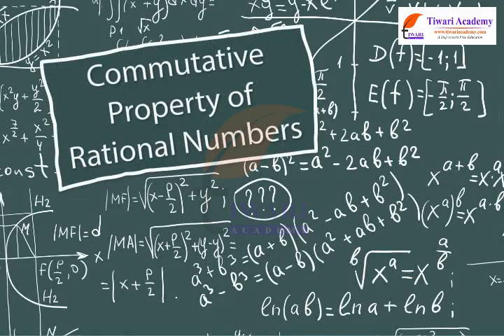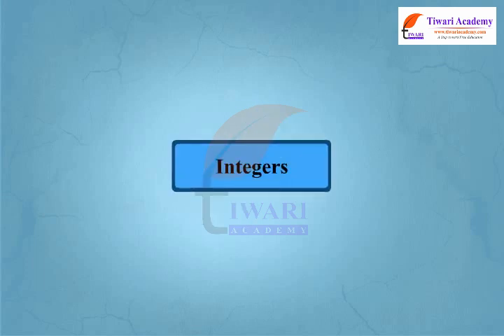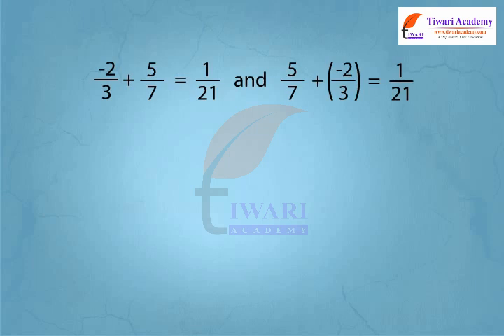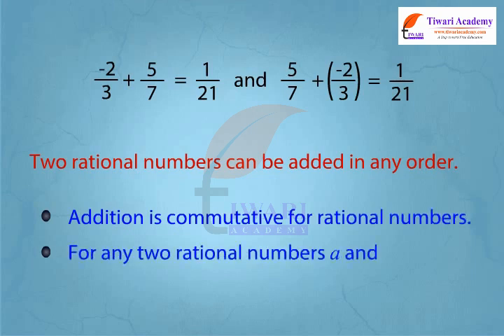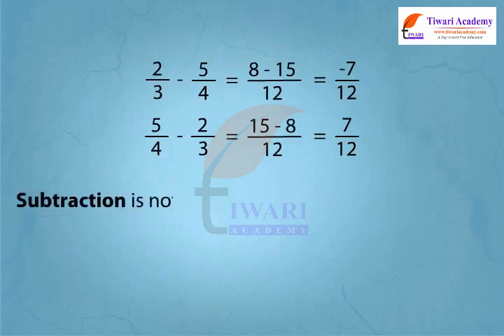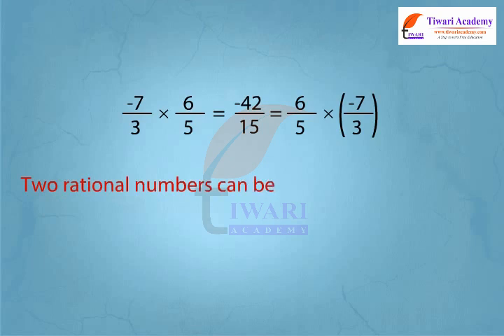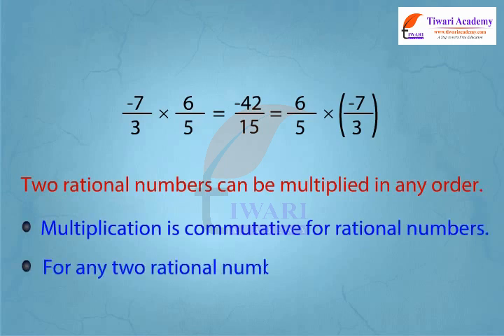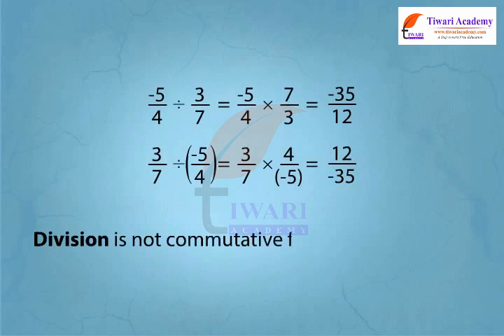Class 8 Maths Chapter 1 Rational Numbers - Commutative Property of rational numbers.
Class 8 Maths Chapter 1 Rational Numbers - Commutative Property of rational numbers. and get all videos of solutions.